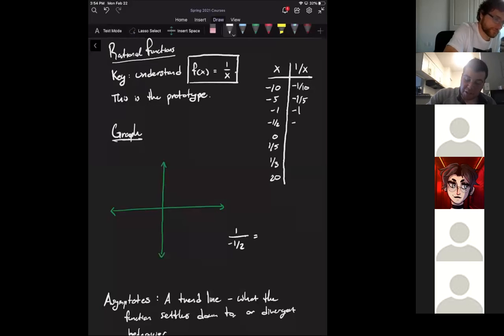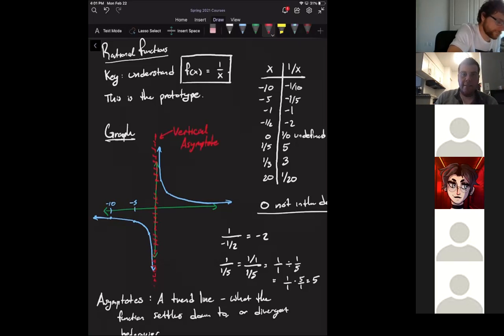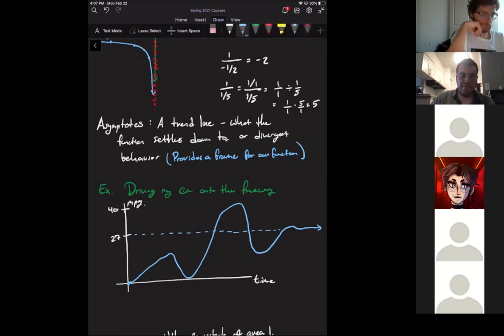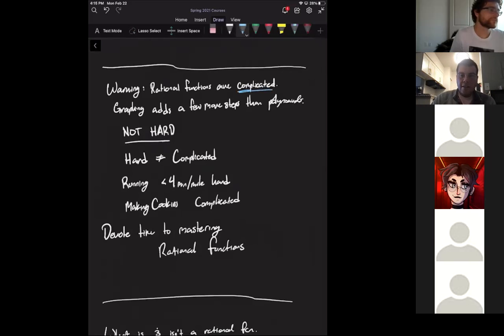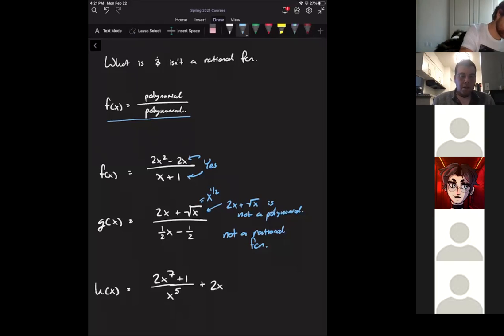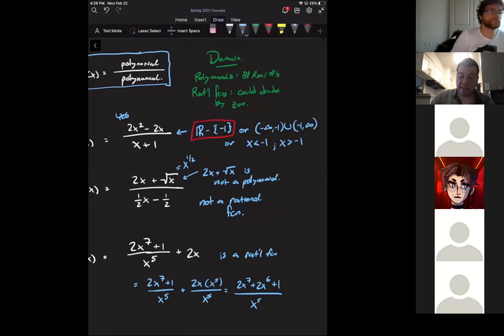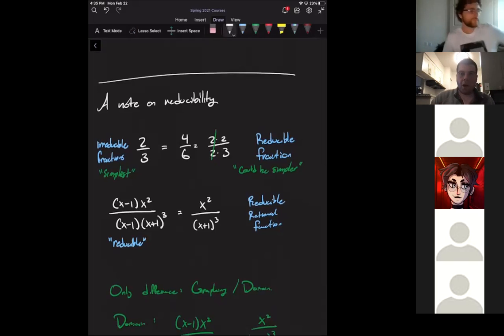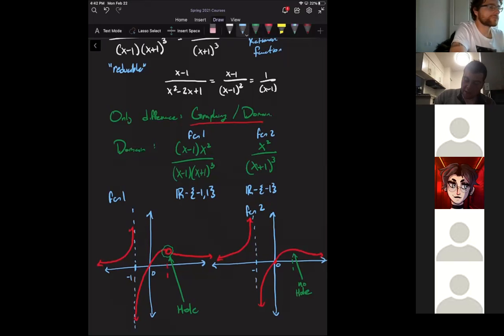Lecture 2/22/21 - Intro Rational Functions